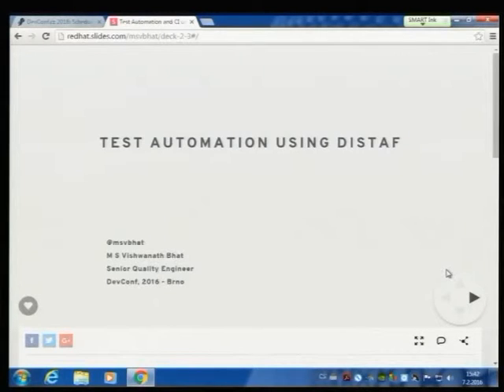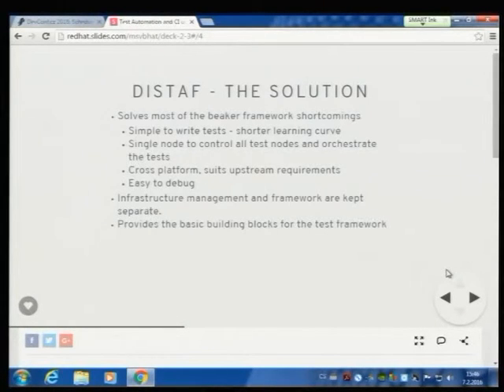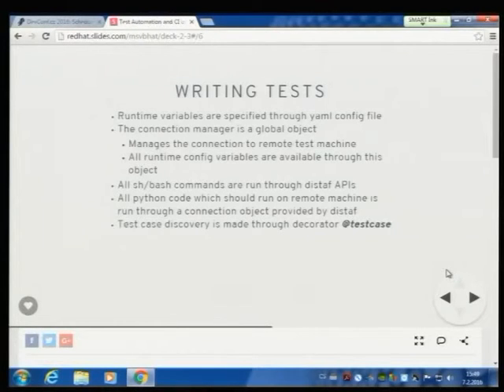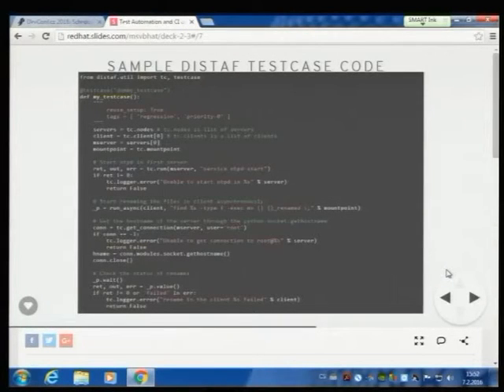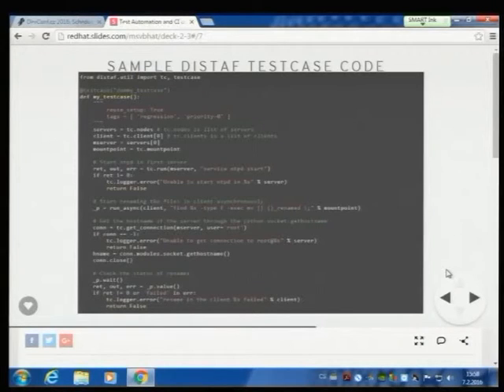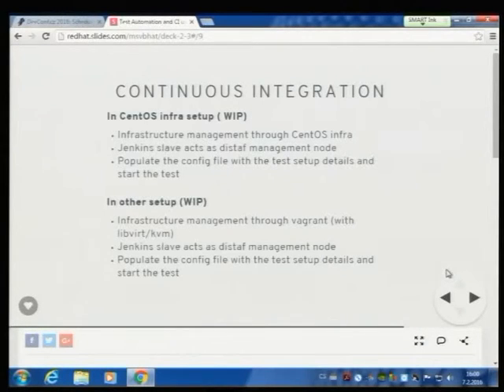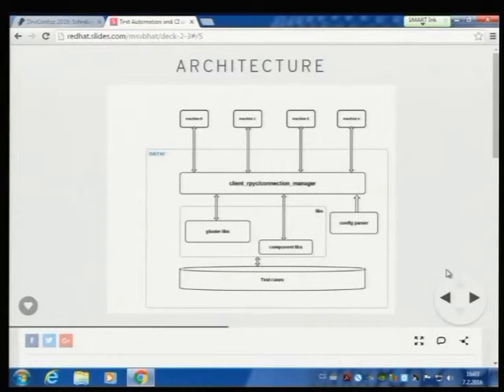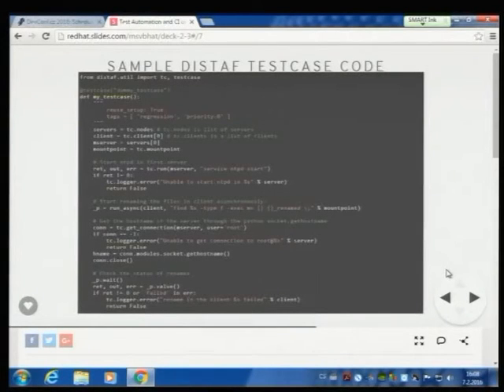Test Automation and CI using DiSTAF - Vishwanath Bhat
DiSTAF stands for Distributed Systems Test Automation Framework. It provides powerful APIs which enables the user to automate the tests fast and efficiently. It is very modular and written with simplicity in mind. Although it is written to solve the automation problems of glusterfs, it can be used to automate many distributed systems.

In the presentation I will cover the advantages it has over the other test automation frameworks and about architecture and APIs. I will also cover how the upstream CI has been structured using the distaf and containers.

I will be giving a live demo if the time permits.